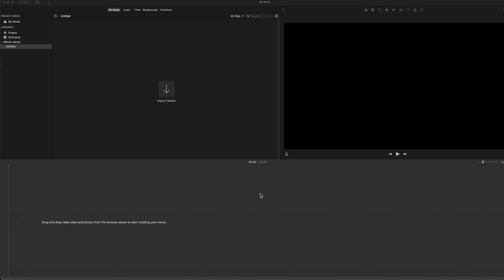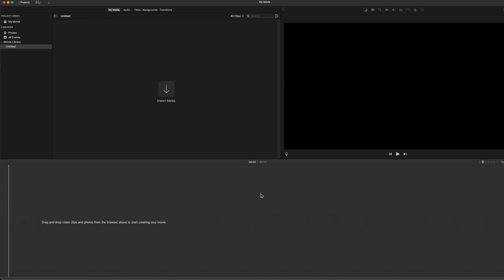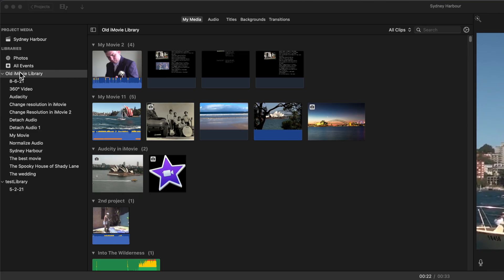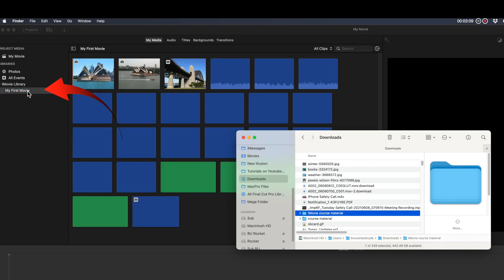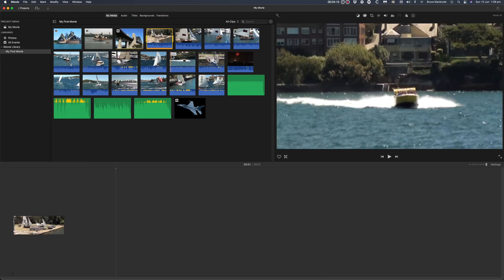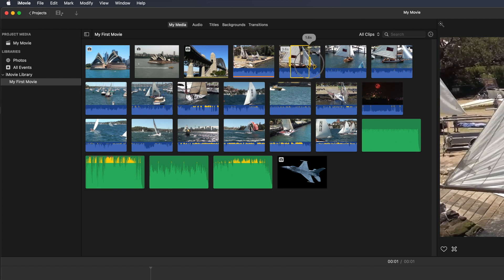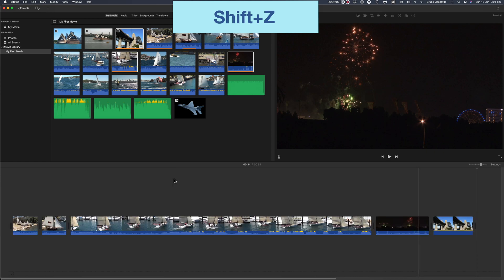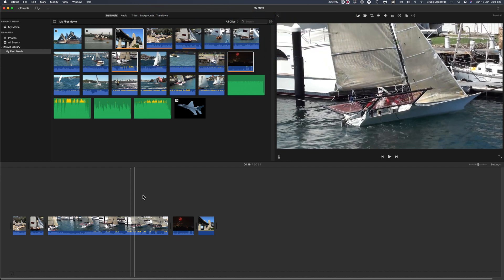Getting Started with iMovie 10.2 Lesson 1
Getting Started with iMovie. The ROOKIE series Lesson 1. This Rookie series of tutorials is for new users of iMovie 10.2. It will quickly get you started and help you to understand how to easily create videos on your Mac.
The videos use my years of editing experience and 15 years of teaching to cover just the items you need to know, without going into unnecessary details that will bog you down.
You need to import some media, - camera video files, stills, or audio (Music, etc).
Files can be imported in 2 x ways, either by clicking the Downward arrow or by dragging files from the Mac’s Finder.

Beginning: 0:00
2 Minute movie: 0:32
0:55
Start by creating a new project: 1:22
Choose a New "Movie" Project: 1:31
Import the Media files: 2:14
Files imported in the Browser: 2:56
Different Ways to view the Browser clips: 3:09
Hover the Play head to see the clips in action: 3:27
The yellow outline shows when a clip is selected: 3:36
Where everything is located in the iMovie interface: 3:53
Pre-edit and add just a portion of a clip to the timeline: 4:19
Zoom-in and out of the timeline view: 5:06
Free Support: 6:44

RECOMMENDED IMOVIE KEYBOARD SHORTCUTS:
Play/Pause  = Space bar
To zoom out of Timeline view = Command+
Fit in Window = Shift+Z
Undo = Command+Z
Blade = Command+B
Copy = Command+C
Paste = Command+V

I’m Bruce Macbryde and my goal is to improve your knowledge and speed up your workflow with iMovie 10.2

These YouTube tutorials are great for learning iMovie 10.2:, but your questions don’t always get answered in a prerecorded tutorial.